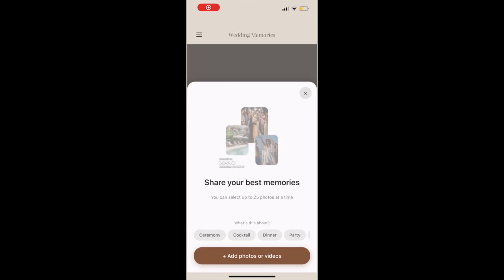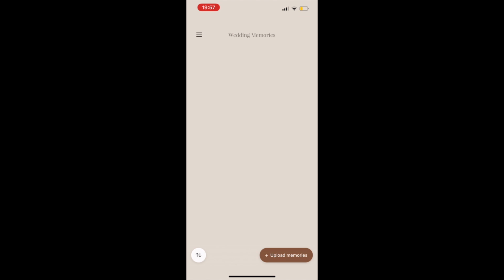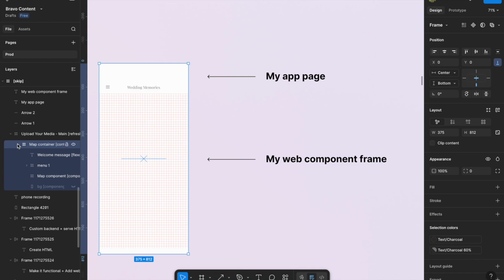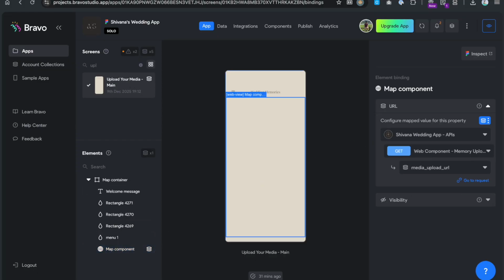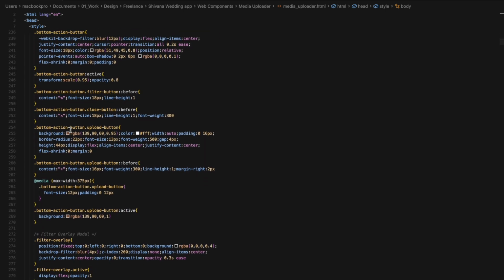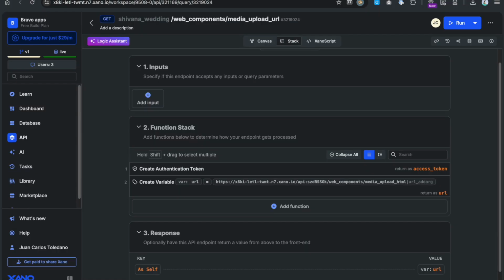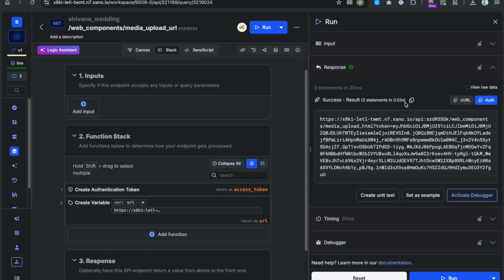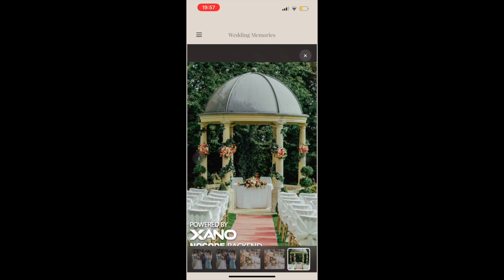How To Build a Custom Media Upload Web Component using Figma, Bravo and Xano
In this video, Bravo Studio expert Juan Carlos shows step by step how he built a shared wedding photo and video gallery inside a mobile app.

You’ll see the full process:
✔ Designing the screen in Figma
✔ Building the page in Bravo Studio
✔ Adding the gallery as a Web Component
✔ Designing the uploader and viewer
✔ Coding the HTML/JS component
✔ Connecting everything to Xano for media storage

This simple setup creates a beautiful shared album where wedding guests can upload photos and videos, browse a grid, open full-screen views, and enjoy a smooth in-app media experience.

Perfect for event apps, community apps, family sharing, or any project that needs a custom photo/video uploader.